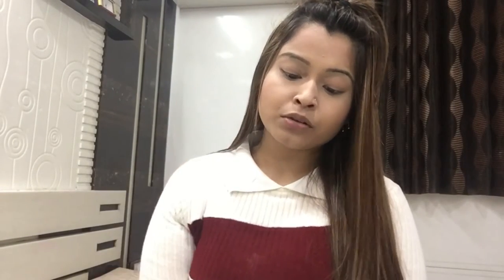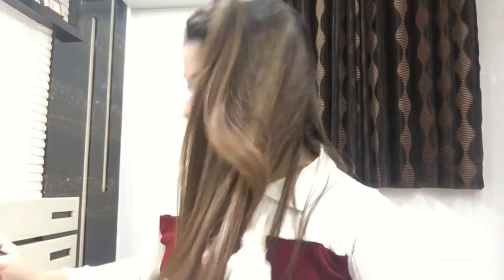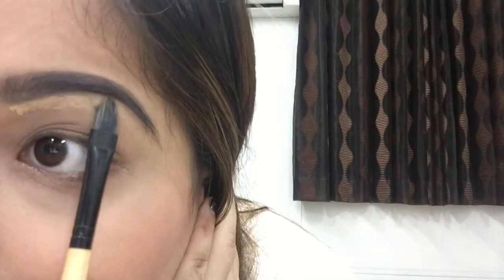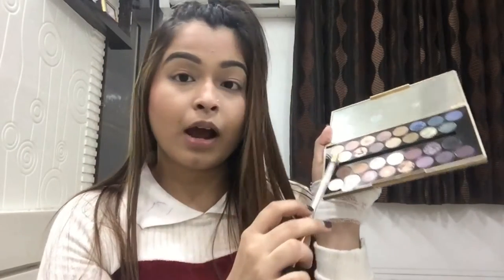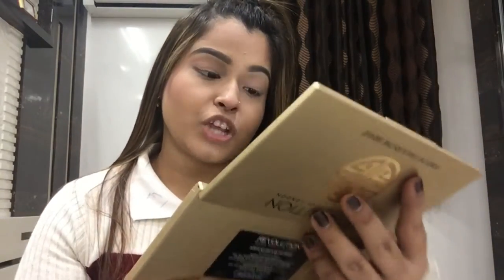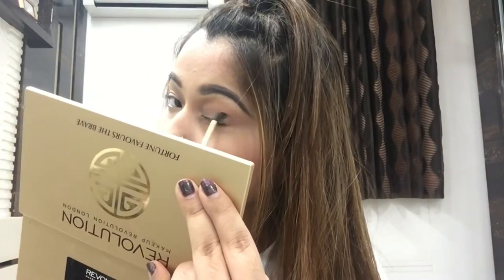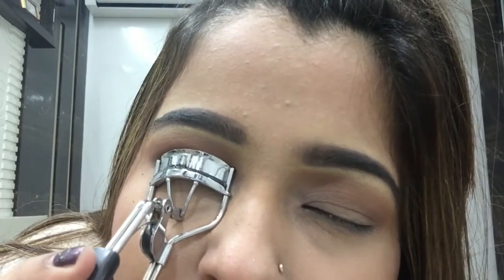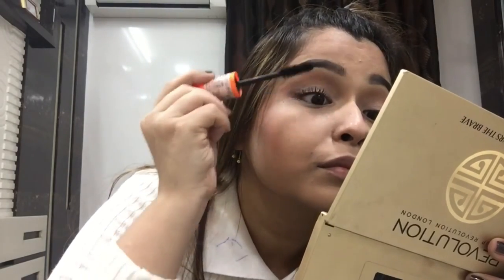CLASSIC RED LIPS AND NEUTRAL EYES | Oh so 90's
Hello, Beautiful❤️
This video is all about that Classic Red Lips with Neutral Eyes. I think this look is quite wearable for Day time and as well as Night because it's plain sober but Elegant at the same time!

All Suggestions Are Embraced,
Comment section.